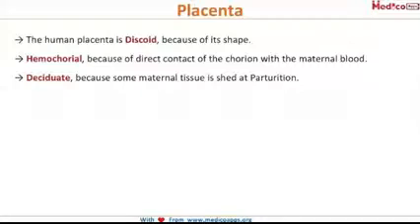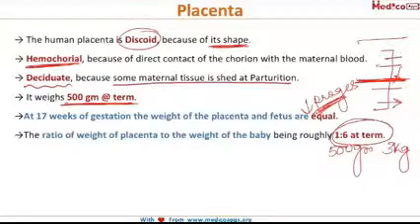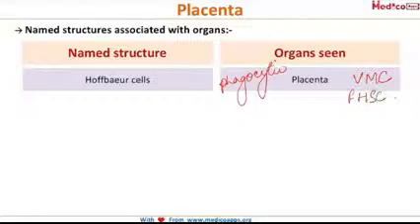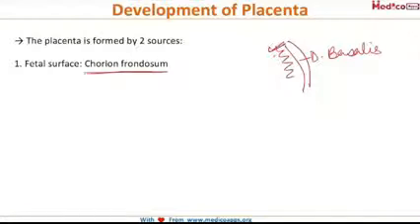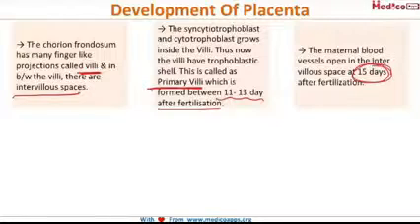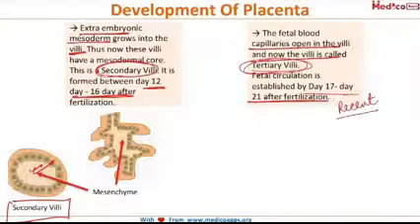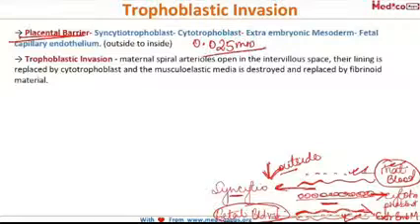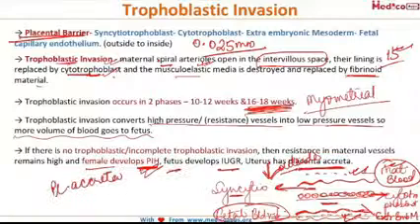Live class on Development Of Placenta by Dr. Gunjan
Placenta
→ The human placenta is Discoid, because of its shape.
→ It weighs 500 gm @ term.
→ Hemochorial, because of direct contact of the chorion with the maternal blood.
Fallopian tubes
Cytotrophoblast
Layer of fibrinoid degeneration of
syncytiotrophoblast at the junction of
cytotrophoblastic shell & decidua
Nitabuchs Layer
Development of Placenta
→ The placenta is formed by 2 sources:
1. Fetal surface: Chorion frondosum
2. Maternal surface: Decidua basalis
Villi
Intervillous space
Outer surface lined by Syncytiotrophoblast
Inner surface lined by Cytotrophoblast